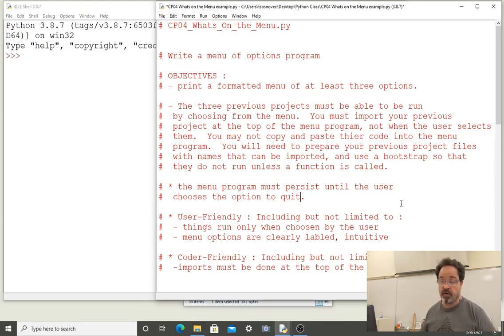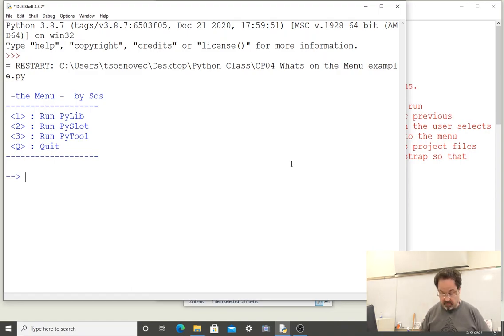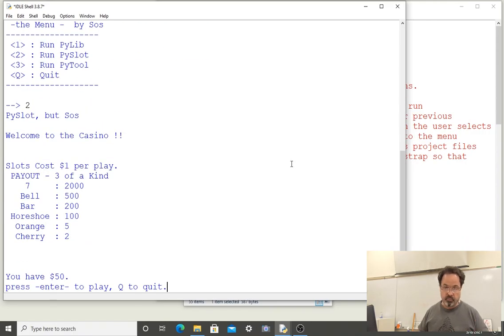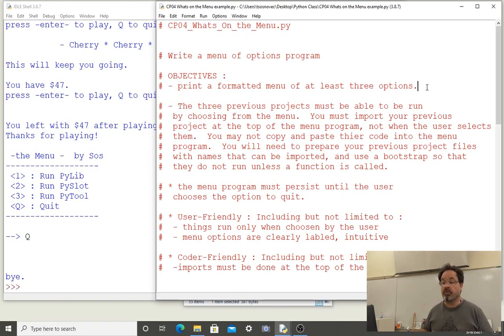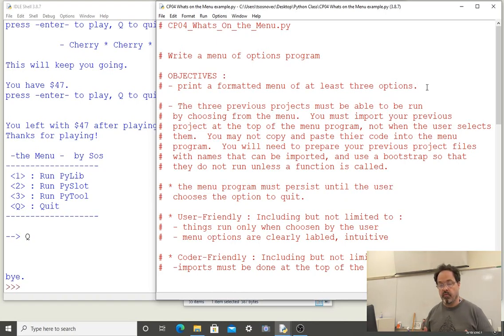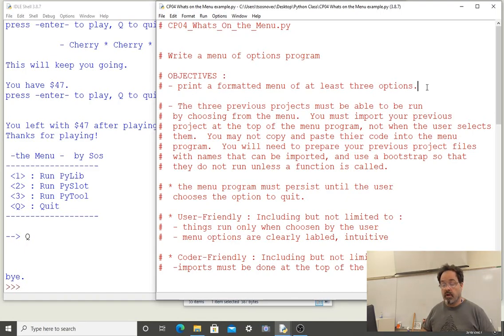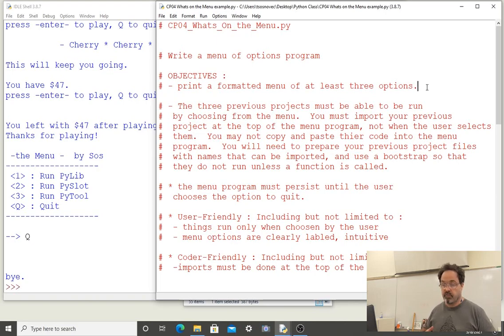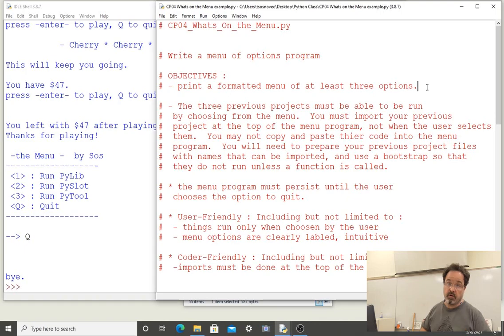VLPSos Whats On The Menu